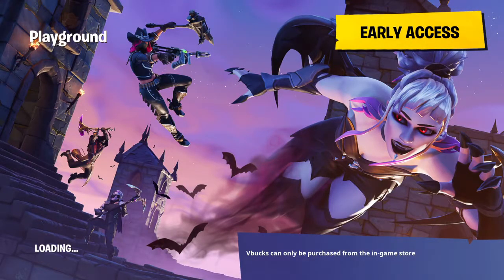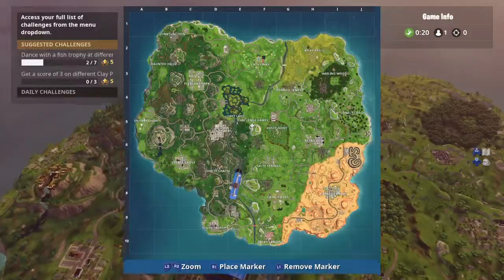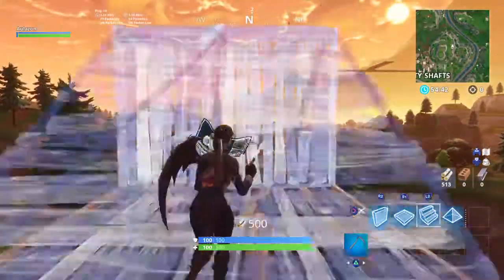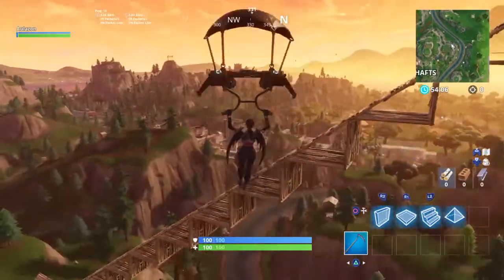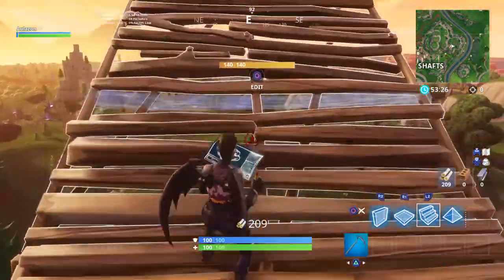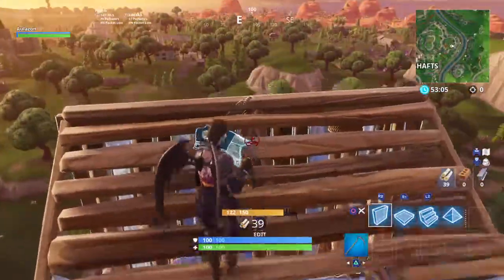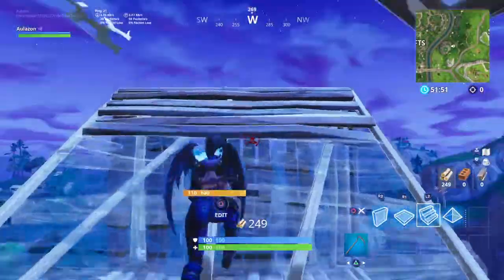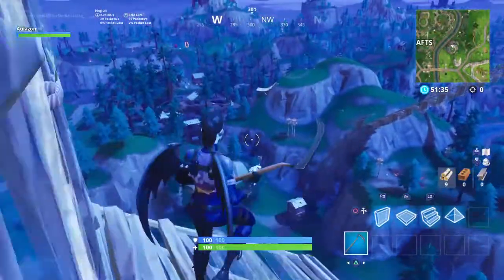How To Do Ramp Floor Wall - Advanced Fortnite Tutorials